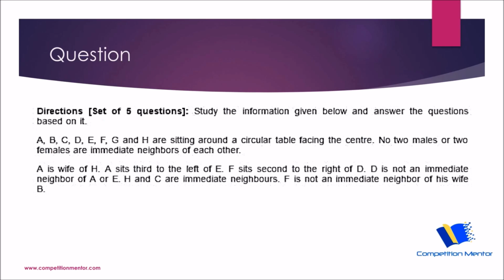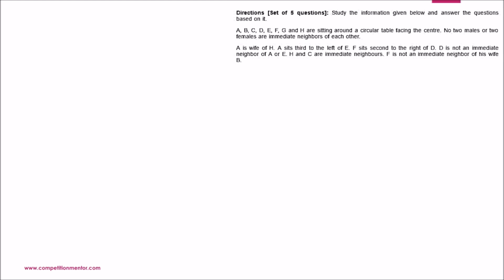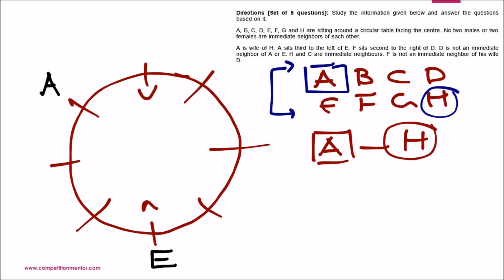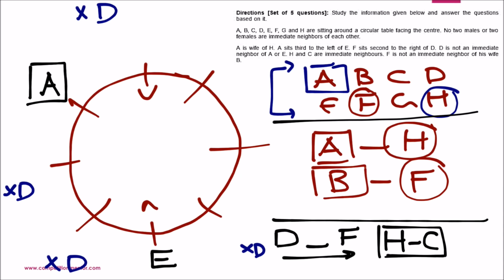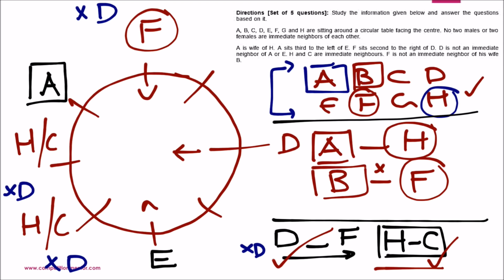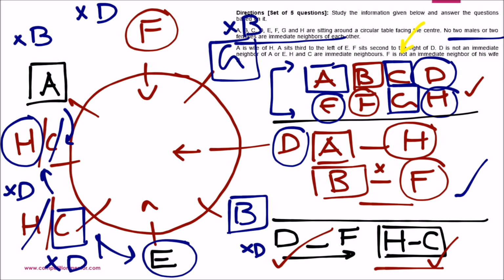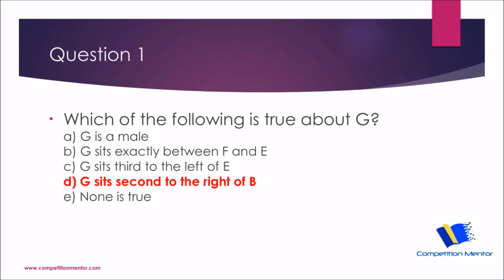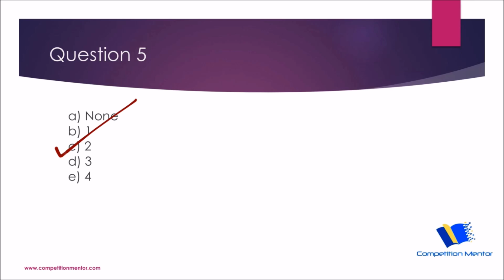Circular Arrangement Caselet 1 [Two Variable]